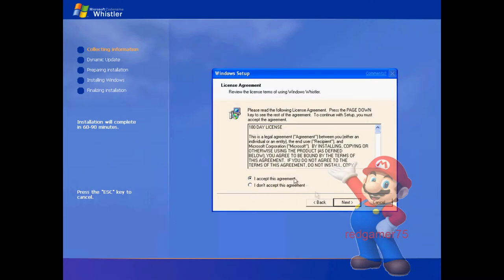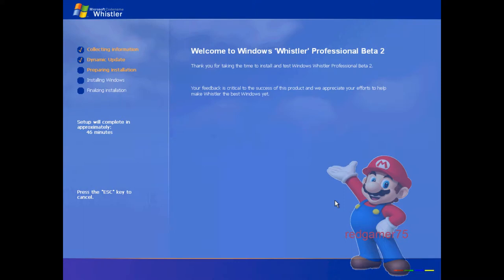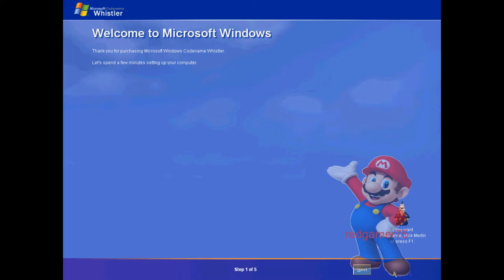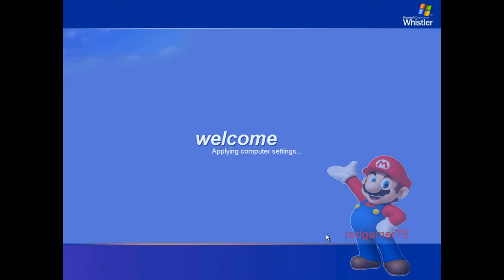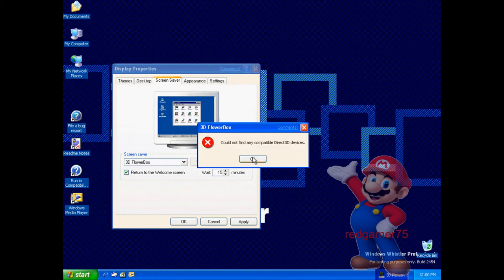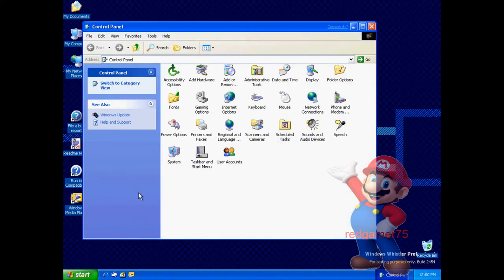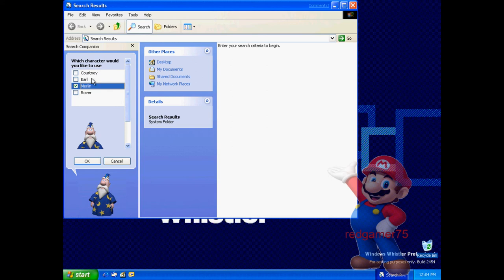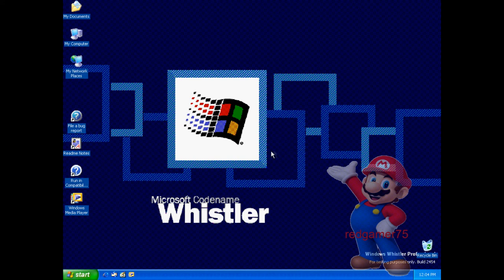Upgrading Microsoft Whistler Build 2446 to Build 2454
Why are there still no changes?